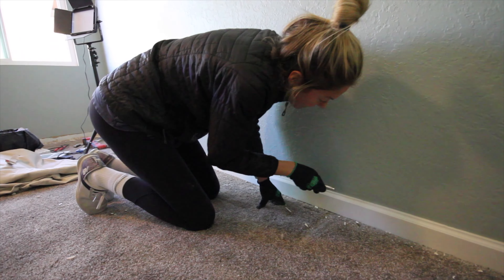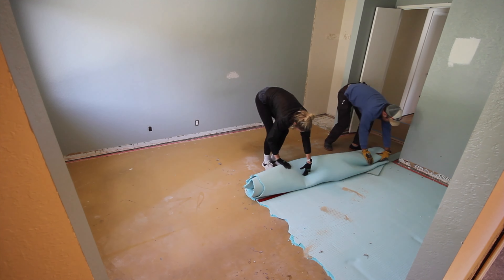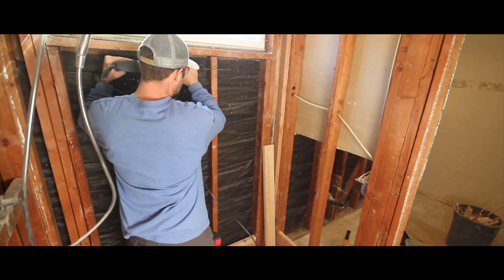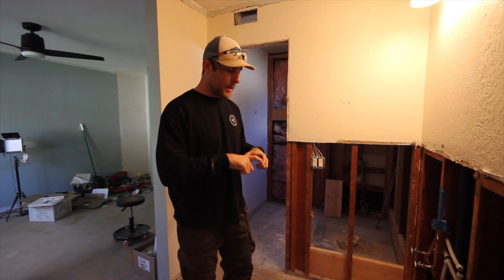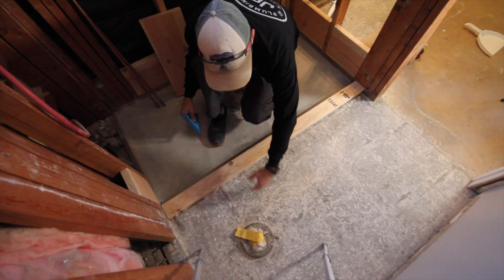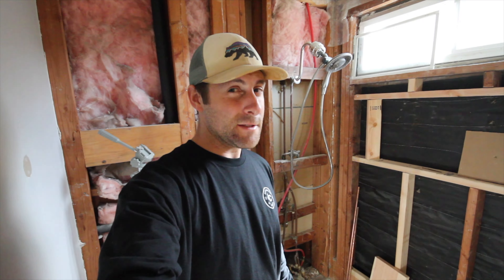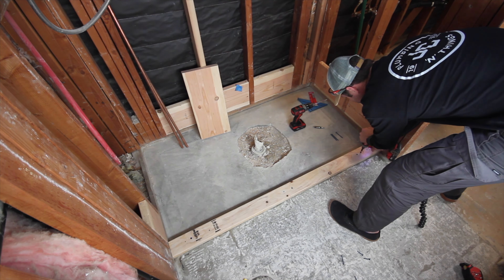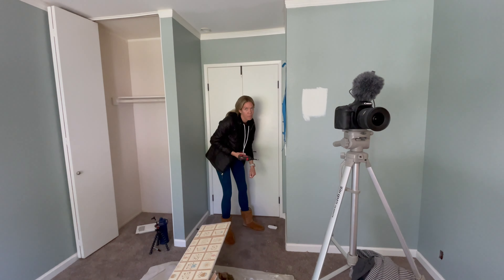Framing Out the Perfect Shower | DIY Bathroom Remodel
As we finish up demo and start framing out the shower we are excited and just a little overwhelmed! We have a long way to go in the process but doing the steps correct in the Demo and Framing stage will enable us to build on a solid foundation! Thanks for hanging out, we really appreciate you!

***Things we used in this video***

Isopropyl Alcohol
Utility Knife
Drill and driver combo
Miter saw - Super nice one
- Cheaper but still good
16g Nail Gun
Framing Hammer
2x10 Pine - Home Depot

*** Camera Gear ***
Canon 7D
Iphone 14 Pro
Canon L 24-105mm
Sigma 10-20mm
Movo Shotgun Mic